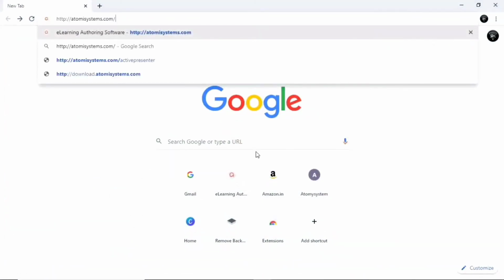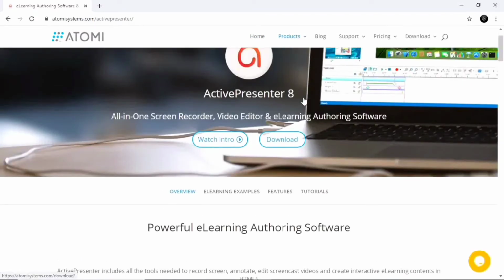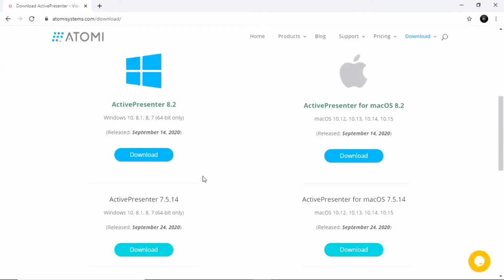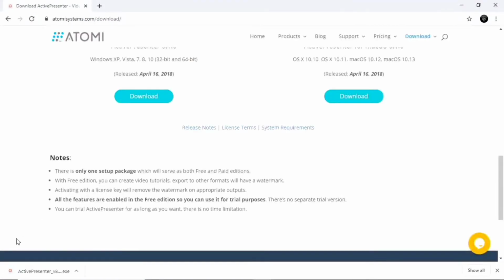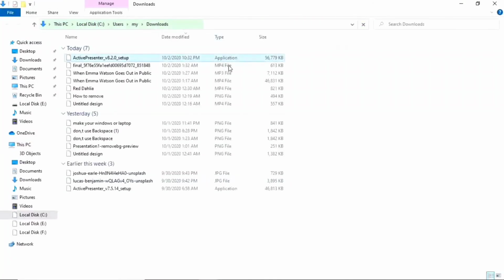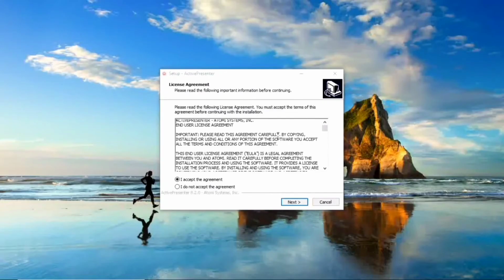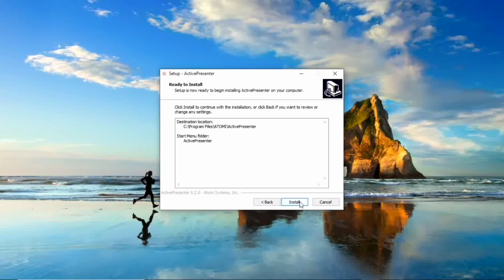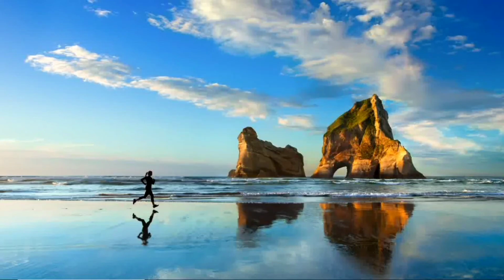How to record the screen on laptop or computer in high resolution ?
Hey,

For Recording the screen :-
Step-1] Install the software + open activepresenter.

Step-2] Click on Record the video + click on record.
For ending the recording :-
 Ctrl + End
For saving the recording:-
Export + AVI + Location + Ok.

How to make your windows or laptop look sensational, good and Authentic?:-

xoxo,

Sanskar.